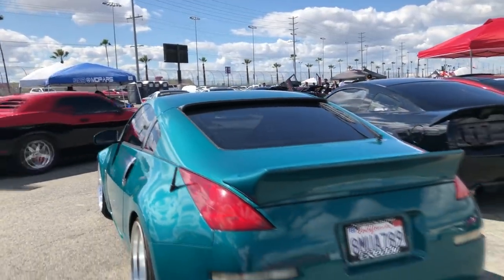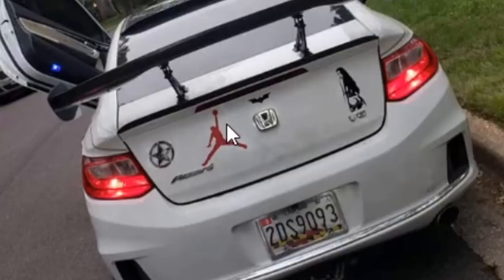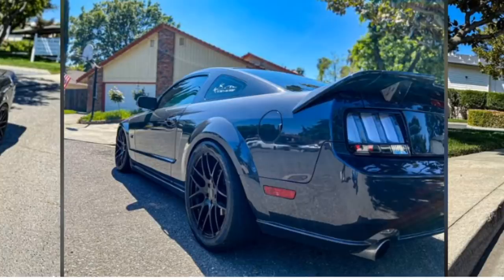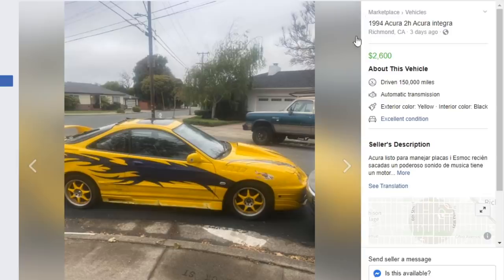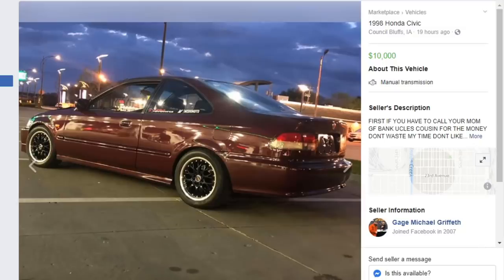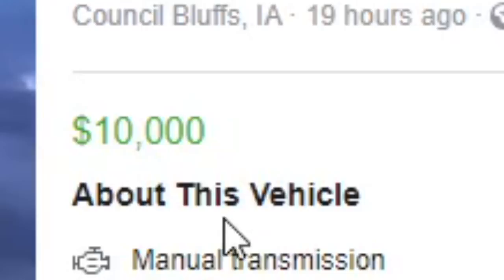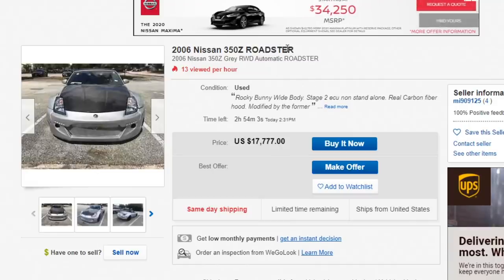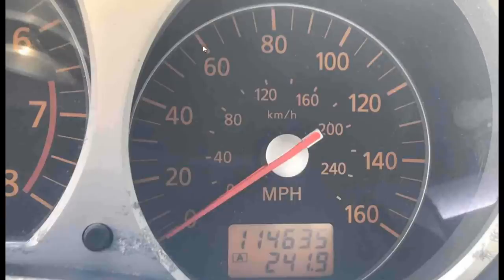Who Would Buy These Riced Out Cars?!? (Ricer Cars On Craigslist)